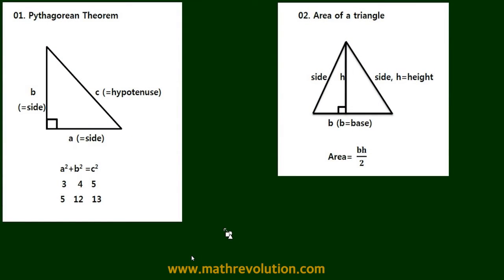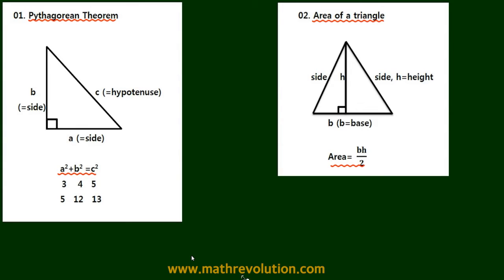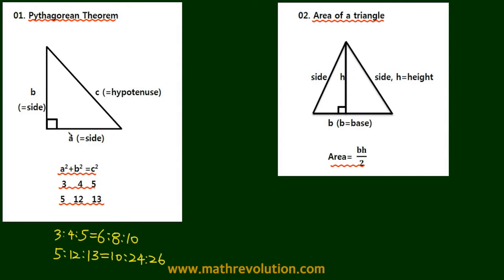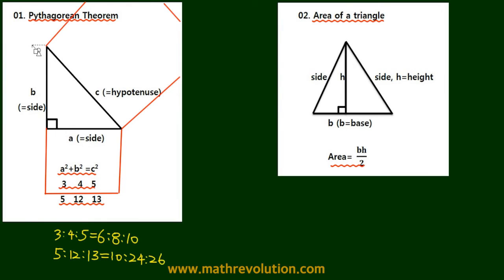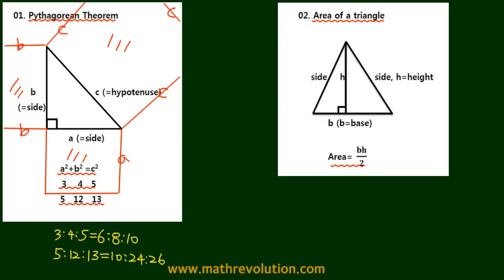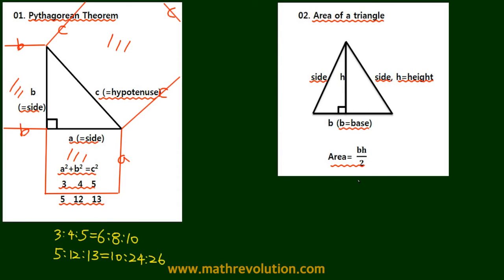The must-know Geometry formulas for GMAT math (01-02)｜Math Revolution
In this video, we introduce the concept of Pythagorean theorem and area of a triangle, to lay the foundations of geometry that will allow you to build advanced GMAT math problem-solving skills that we provide through Variable Approach and IVY Approach. Our revolutionary approach GMAT prep will simplify the problem, shorten your calculations, and increase your accuracy to make the GMAT math section accessible. GMAT prep is made so easy with our Variable Approach and IVY Approach, which allows you to solve questions more quickly and accurately on the actual exam. For more information on our GMAT math prep, please visit us